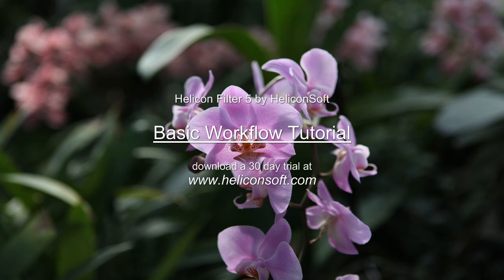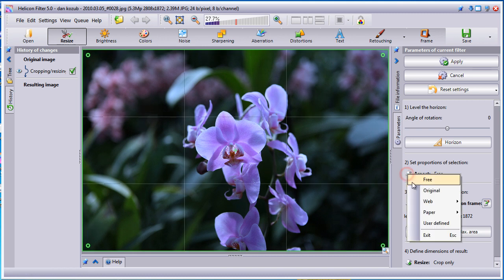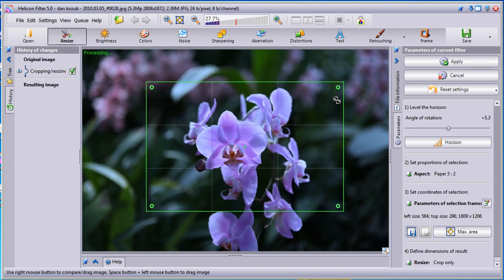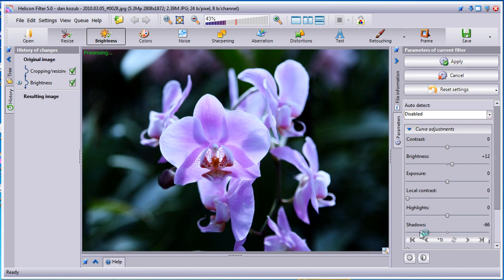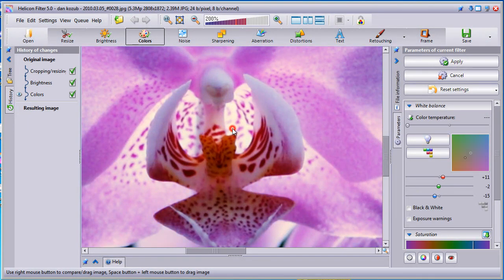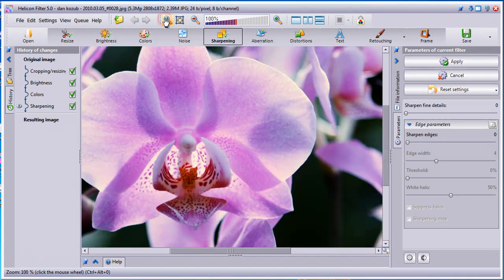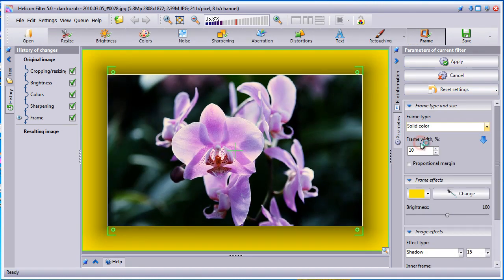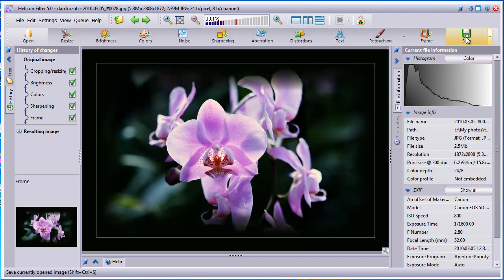Helicon Filter 5: Cropping, applying brightness, adding frames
We show how to improve an image in under a minute and a half. We follow the most typical workflow:  crop and fix horizon, correct brightness, set white balance, apply a bit of sharpening and add a nice frame.